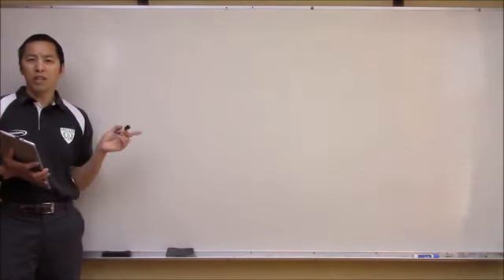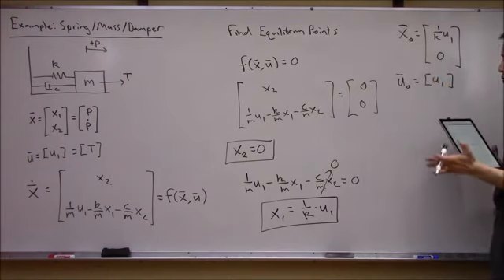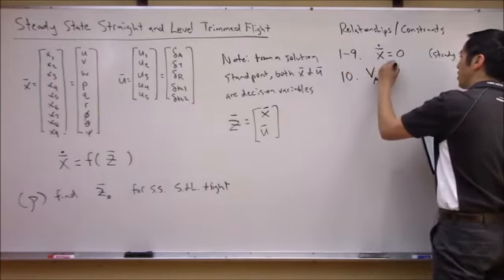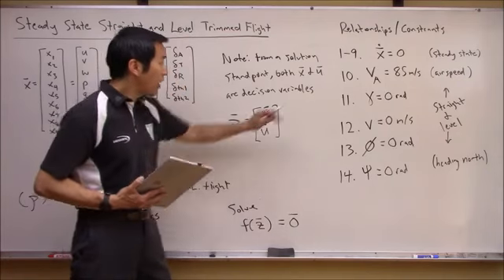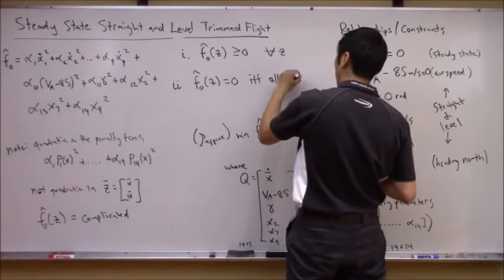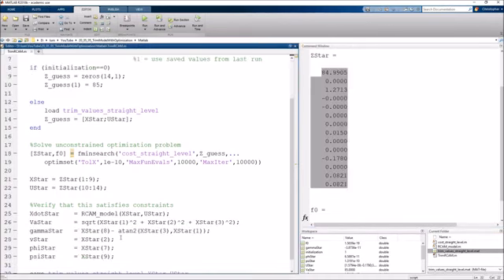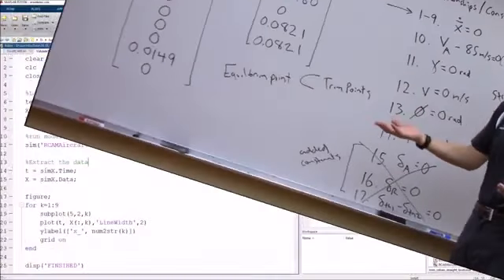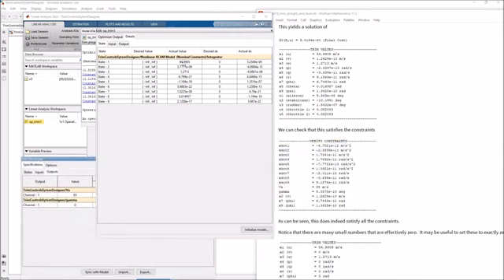April 11, 2023